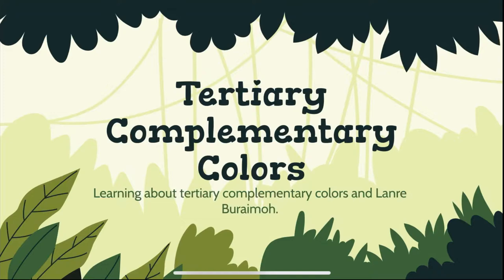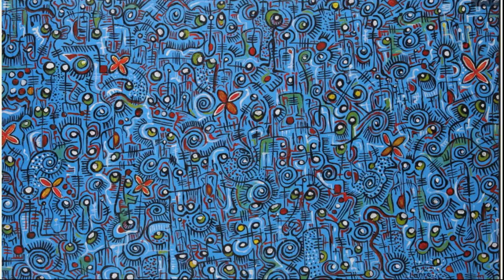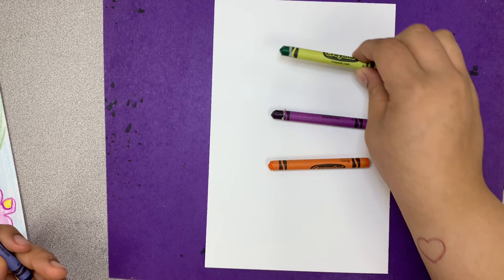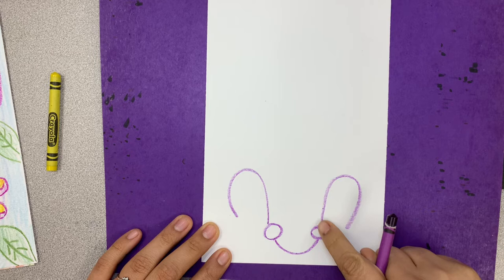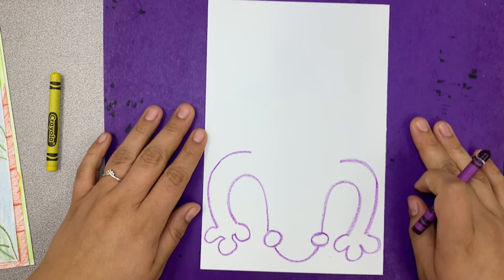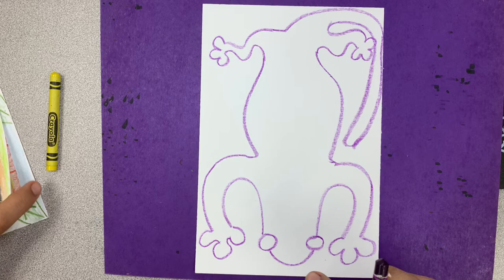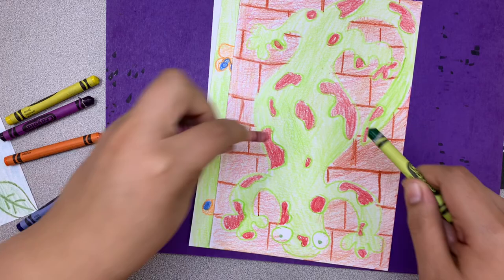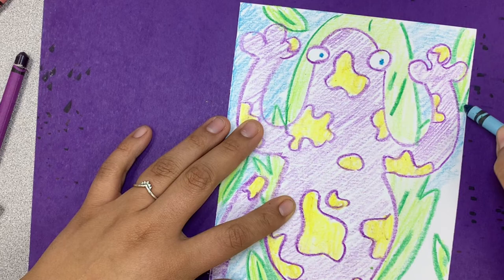Learning about Tertiary Complementary Colors and Lanre Buraimoh.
I Can Statements:
I can create art using lines and complementary colors!

New Mexico Core Arts Standard: Anchor Standard #11

Materials:
• 1 half sheet of paper (white copy paper if you have it- if not notebook paper will work.)
• Crayons: Orange, Blue, Yellow, Purple, Green, Red.